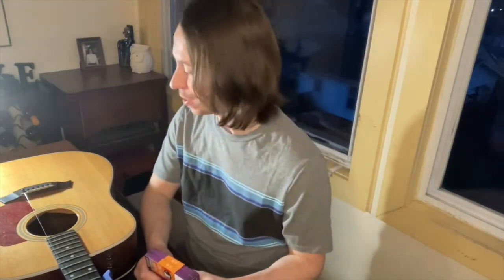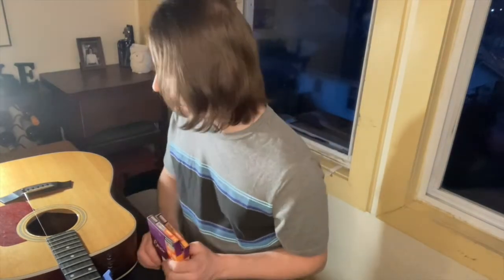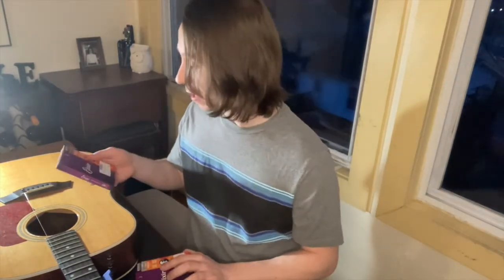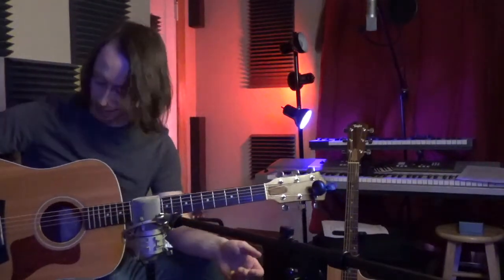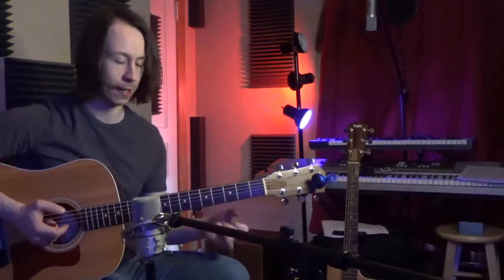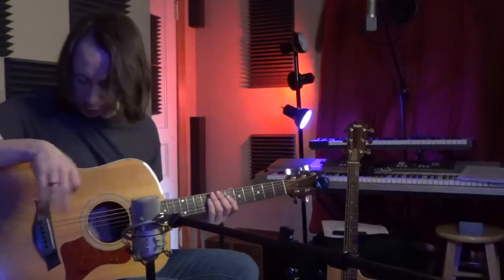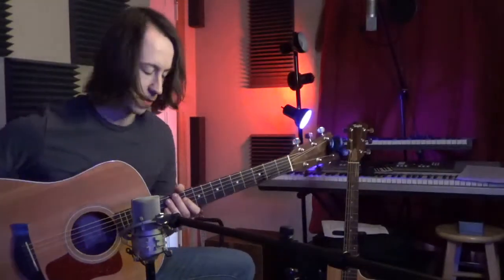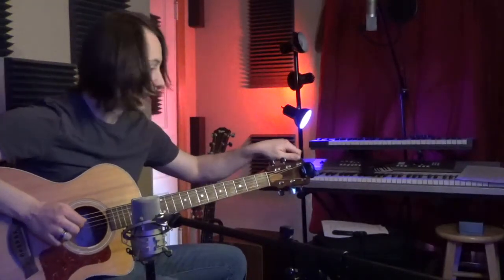Elixer Strings comparison - 80/20 vs. Phosphor Bronze Nanoweb Strings 11/52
"How are You" is available now on most major streaming platforms! Link for Spotify, apple music and more below!
You can also stay up to date at bradabbottmusic.com and on facebook, instagram and twitter @bradabbottmusic. Check the links below to find me anywhere!

Social media handles and links!
FB, IG, TWITTER, YOUTUBE: @bradabbottmusic

Youtube.com/c/bradabbottmusic​​